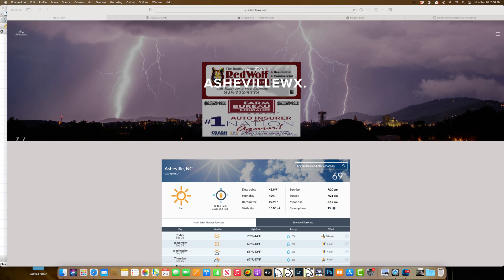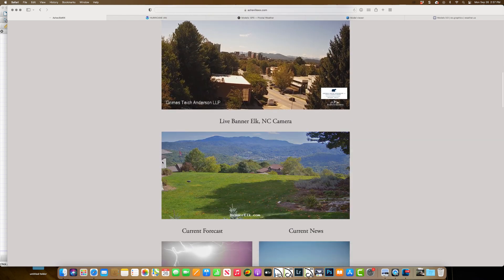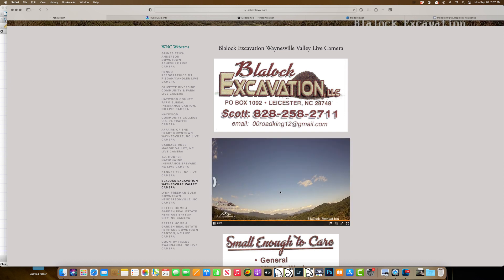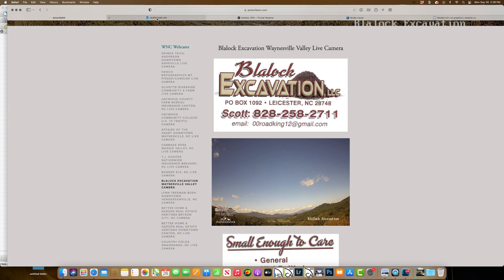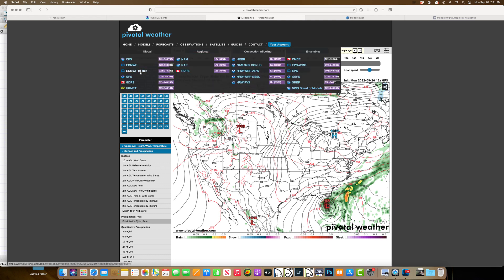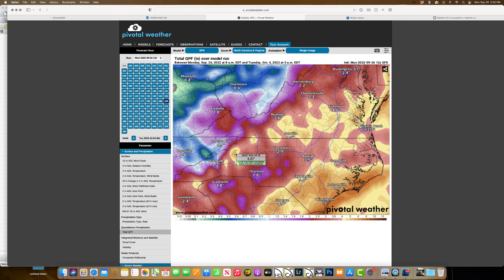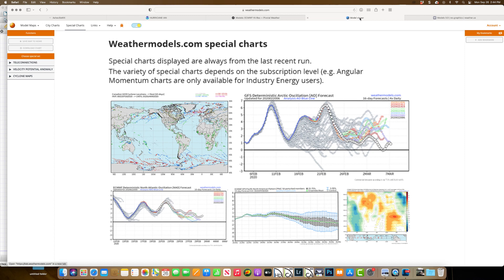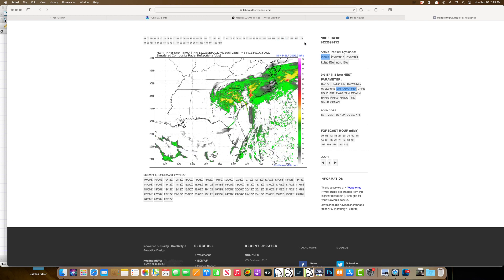Hurricane Ian Form & Could Track Through WNC By Weekend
Hurricane Ian has formed near Cuba and will make landfall over Western Cuba over the next 24-48 hours.  Then the storm will traverse the Gulf of Mexico providing high winds and flooding to the whole East Coast of Florida.  After making landfall, the system is modeled to die over WNC.  Heavy rainfall and high wind gusts will be likely this weekend.  Here is everything you need to know as of now for WNC!